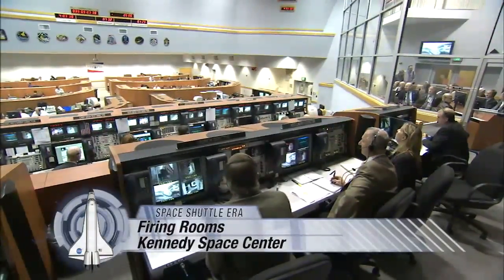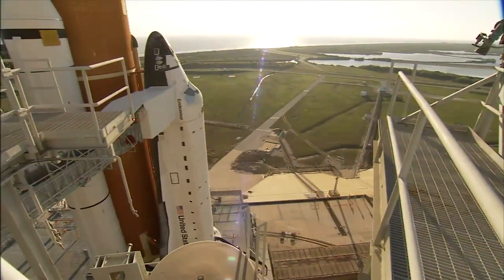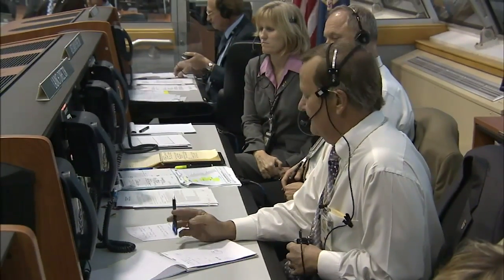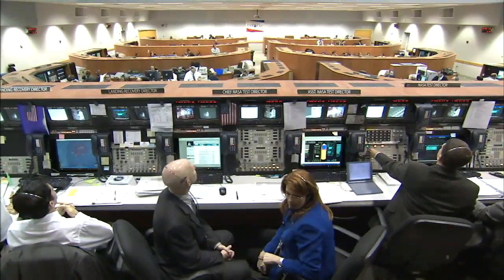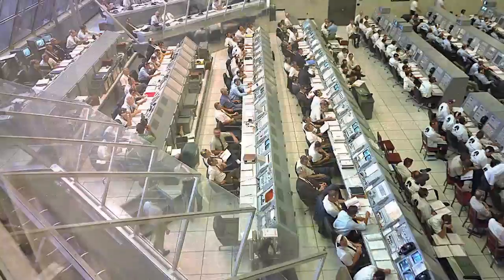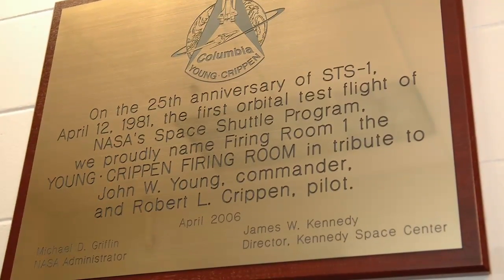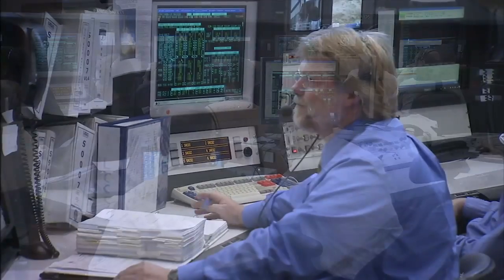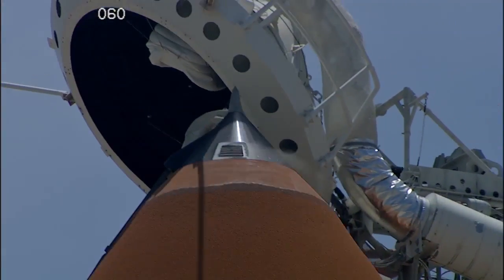Space Shuttle Era: Firing Room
The Firing Room at NASA's Kennedy Space Center in Florida is the nerve center for the countdown and launch of a space shuttle.